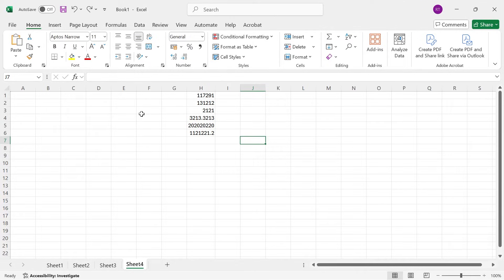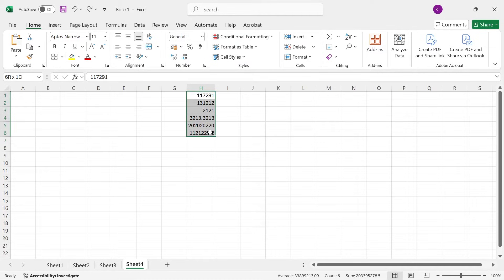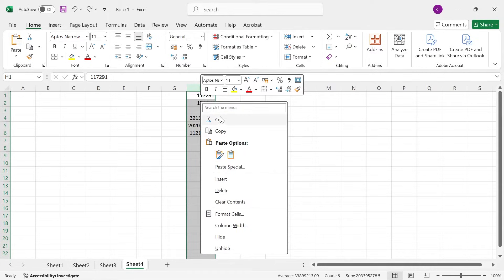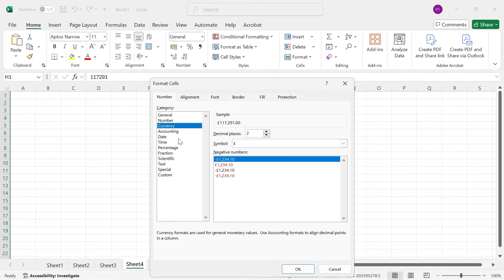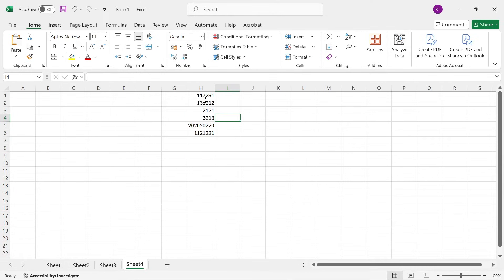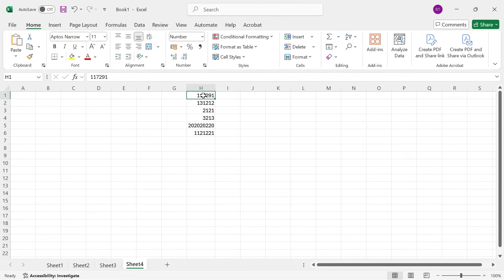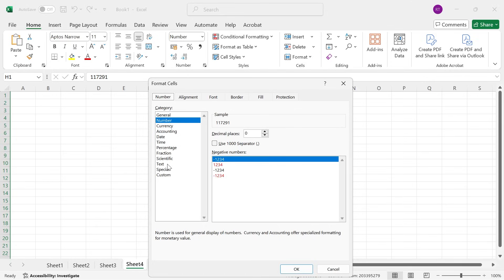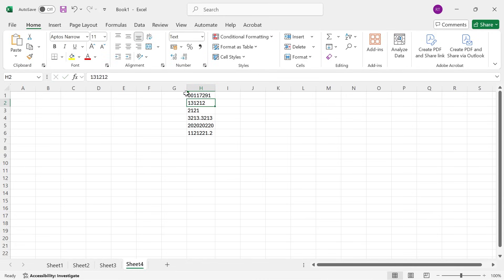How To Fix Numbers Not Displaying Correctly in Microsoft Excel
Having issues with numbers not displaying correctly in Microsoft Excel? Or perhaps leading zeros are disappearing in your spreadsheet? This guide walks you through simple solutions to fix formatting issues and ensure your numbers appear exactly as you need them. Learn how to format cells for text, adjust number formats, and troubleshoot common problems with numeric data in Excel.